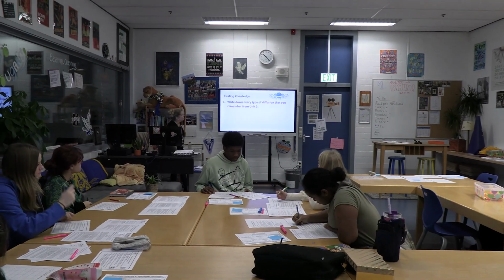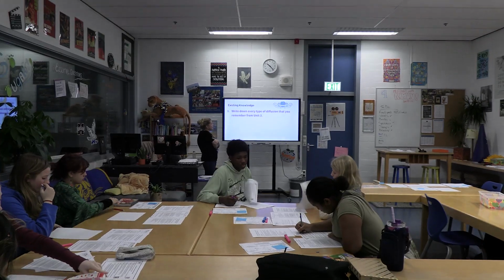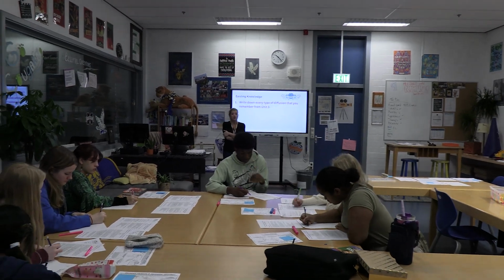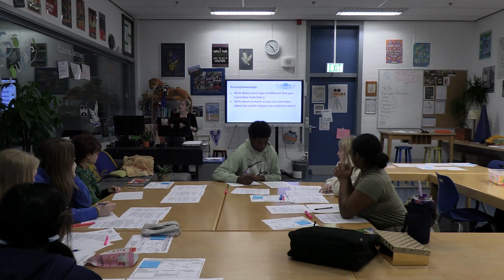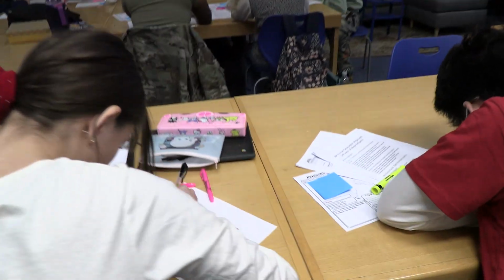Robertson Reading Activity